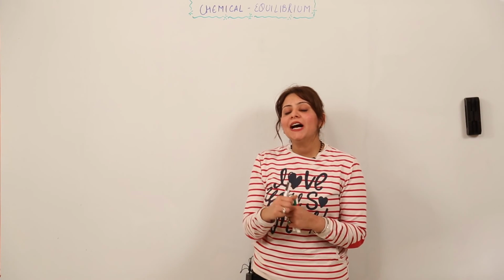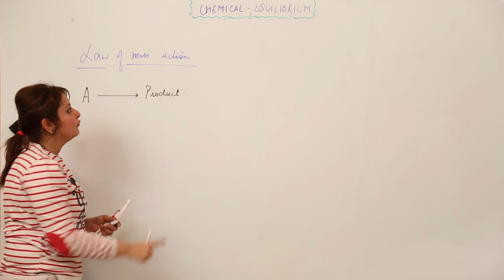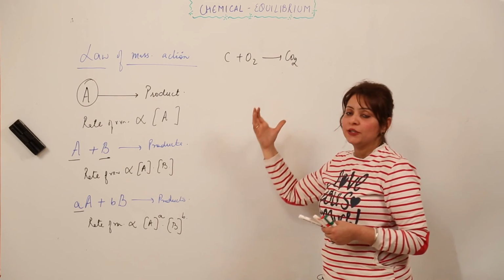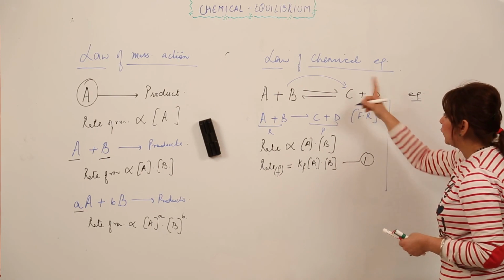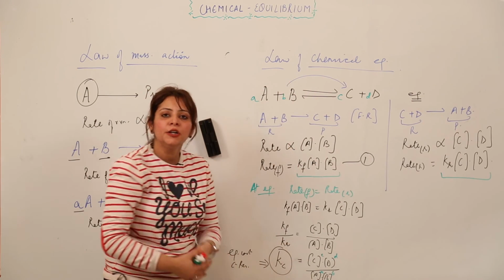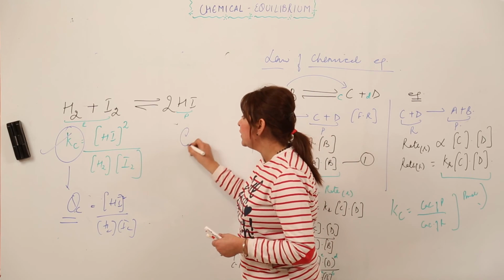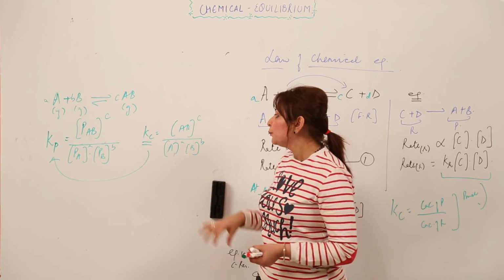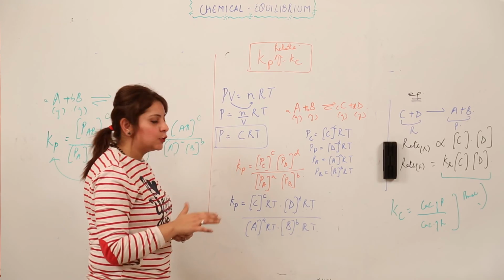FREE CBSE CLASS 11 l CH 7 l CHEM l Chemical Equillibrium l law of mass action and chemical eq l L4